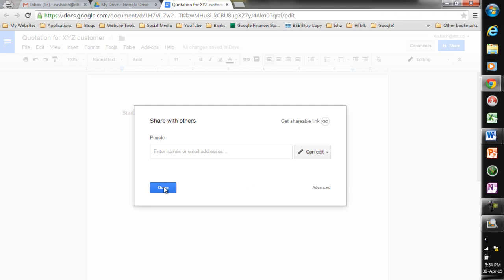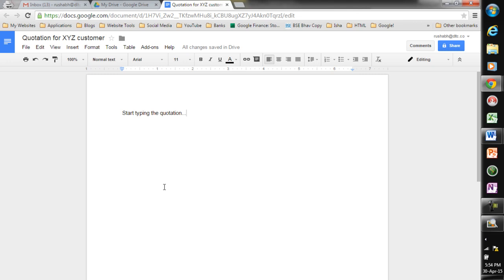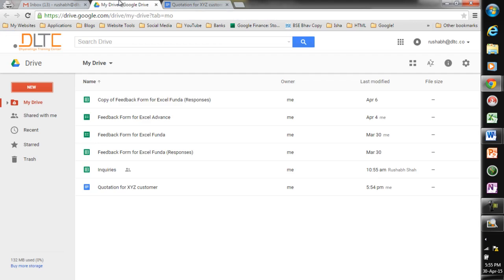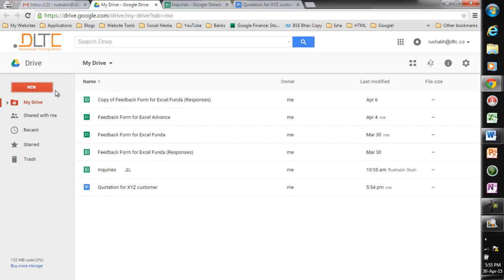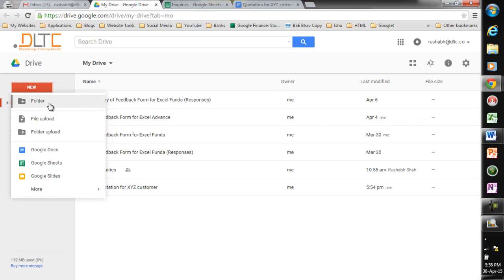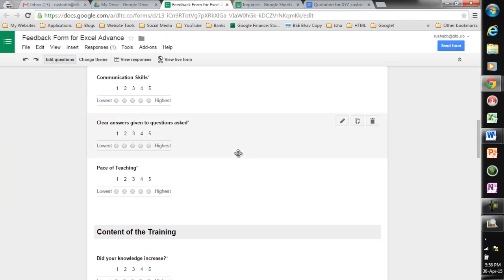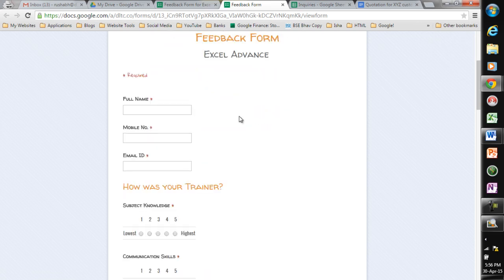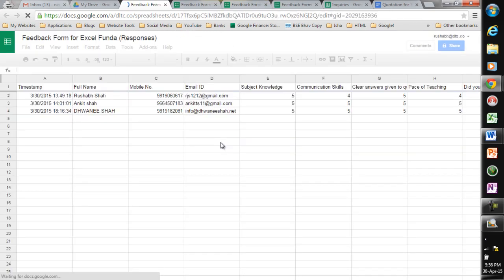Google Drive. Keep everything. Share anything.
Create and Share files in your organization.
Multiple people can view and edit at the same time.